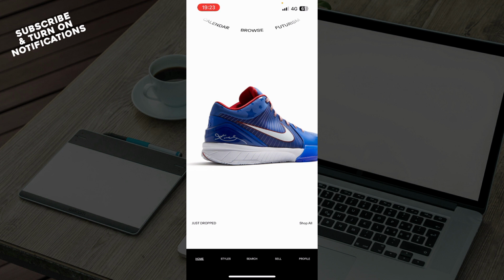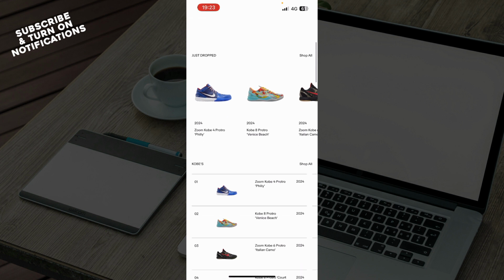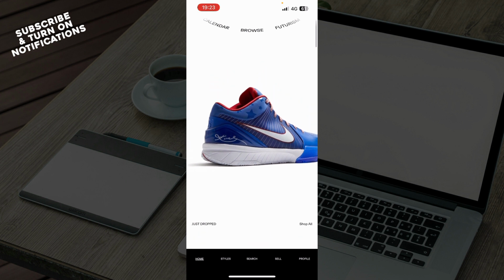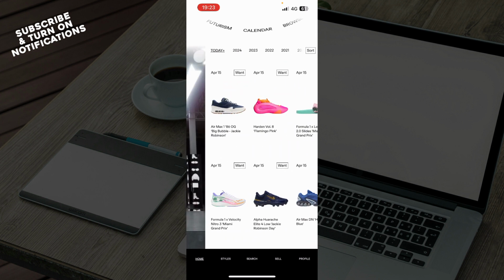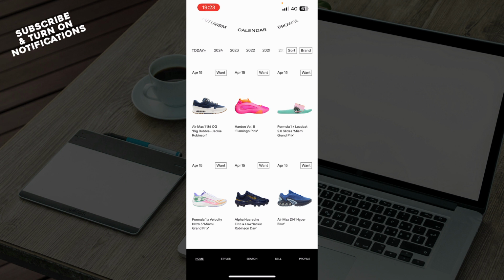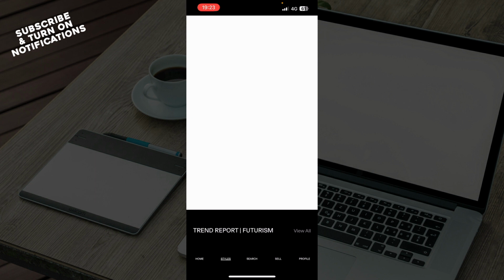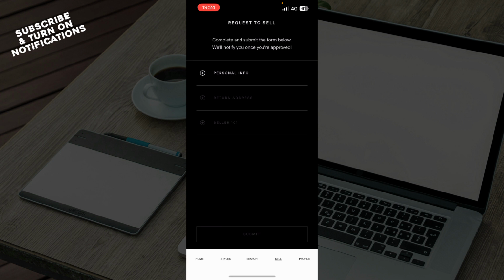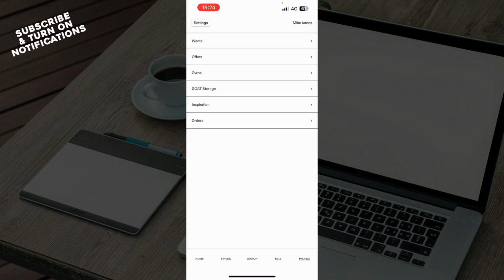How To Return Shoes on Goat App (Quick Tutorial)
In this video I will show you How To Return Shoes on Goat App. It would be good if you watch the video until the end so that you don't miss important steps.